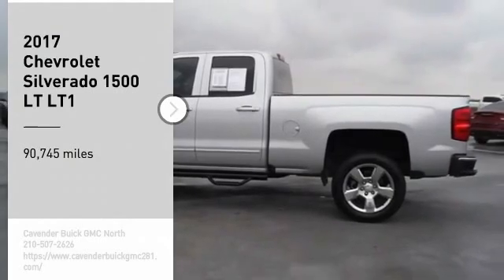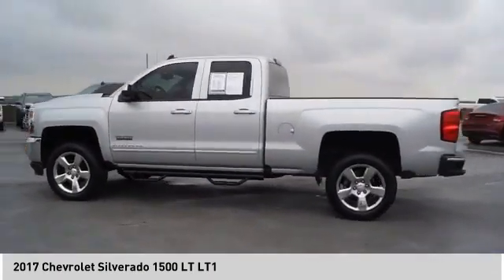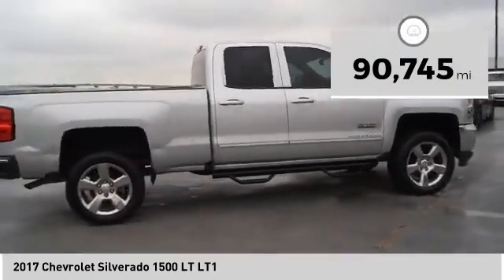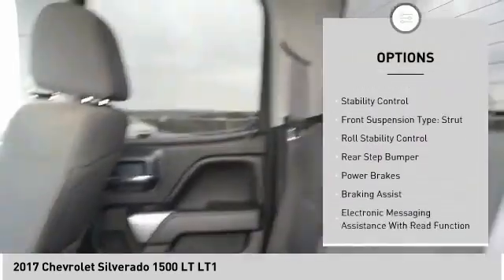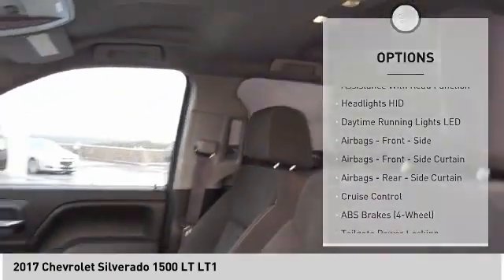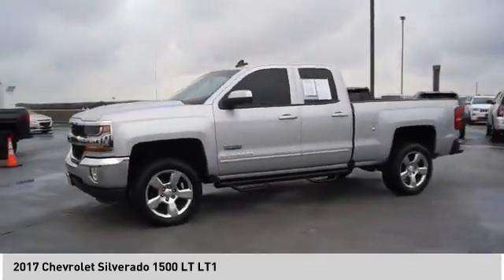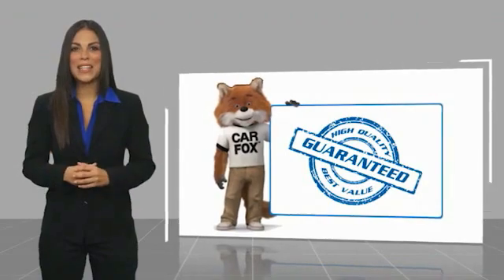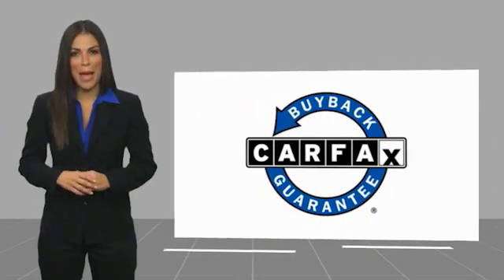2017 Chevrolet Silverado 1500 64153A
2017 Chevrolet Silverado 1500 LT LT1

Clean CARFAX. Recent Arrival!   Silver Ice Metallic 2017 Chevrolet Silverado 1500 LT LT1 RWD 6-Speed Automatic Electronic with Overdrive EcoTec3 5.3L V8 Silverado 1500 LT LT1, 4D Double Cab, EcoTec3 5.3L V8, 6-Speed Automatic Electronic with Overdrive, RWD, Silver Ice Metallic, Jet Black w/Cloth Seat Trim.   Awards:   * JD Power Initial Quality Study   * 2017 KBB.com 10 Most Awarded Brands   Reviews:   * Quick acceleration and strong towing/hauling ability thanks to available V8 engines; front seats are comfortable for long drives; cabin is pleasingly quiet at highway speeds; long list of available options allow for extensive customization. Source: Edmunds